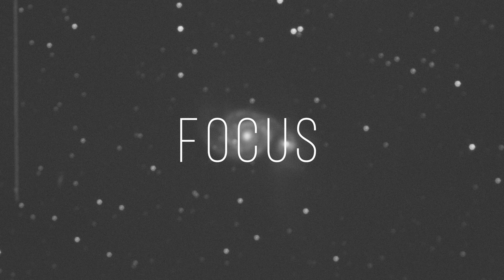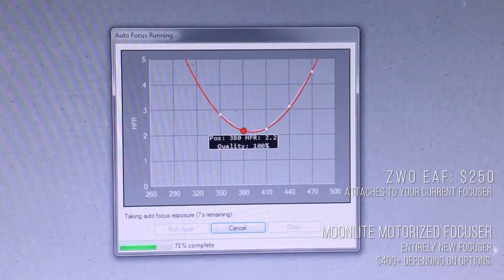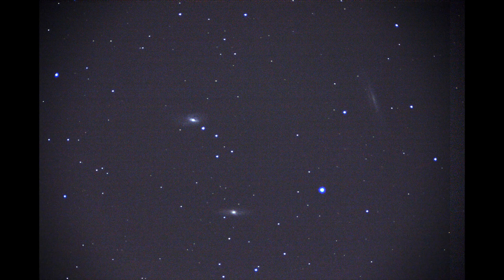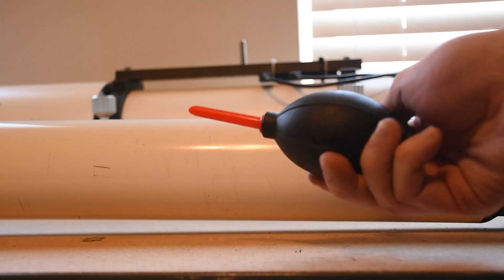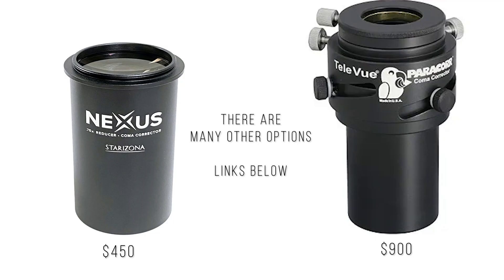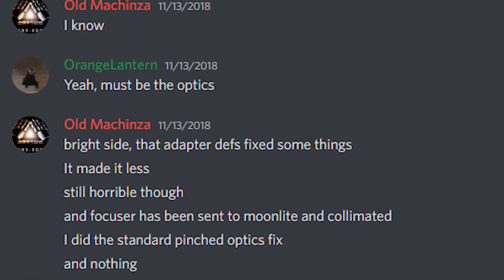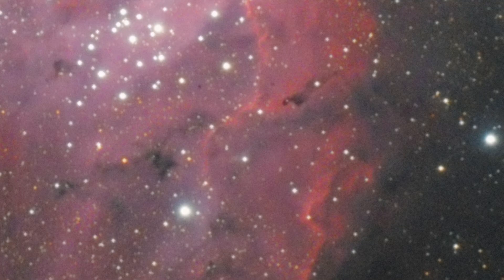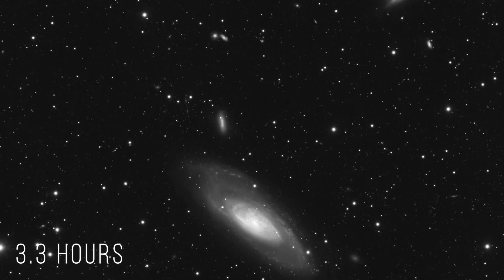Diagnosing Image Data Issues in your Astrophotography - The Complete Troubleshooting Guide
In this video I go over a bunch of potential issues you may have with your astrophotography, specifically having to do with image data.

Air bulb

Field Flatteners
Dependent on telescope F/ ratio.